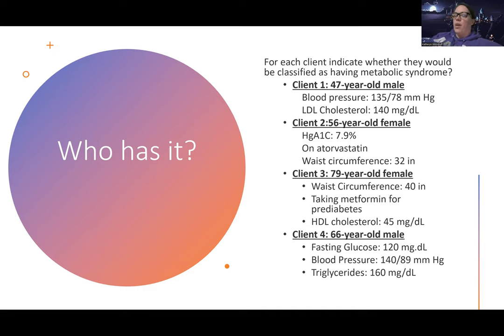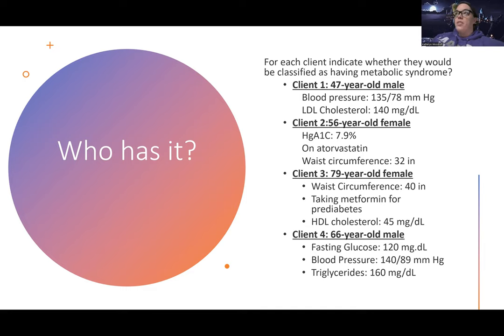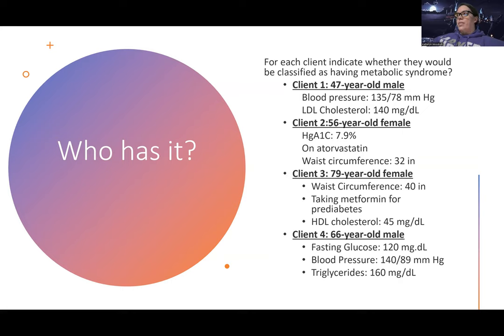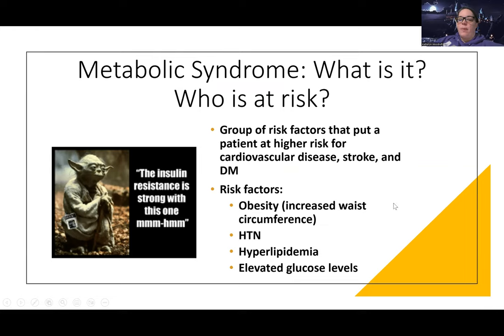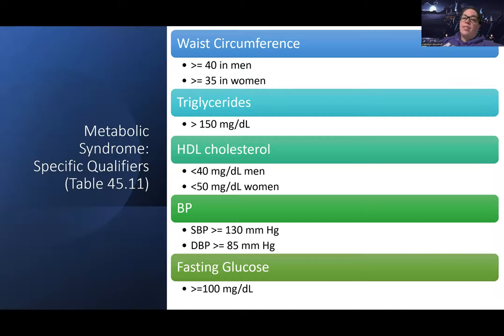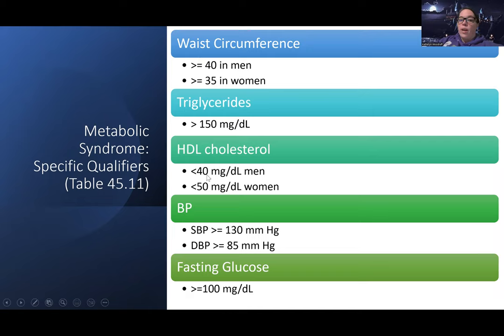Adult Med/Surg: Metabolic Syndrome NEW Lecture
This is a lecture video for those in the med-surg nursing course that talks about metabolic syndrome-there are also other videos about this topic for those looking for more information.